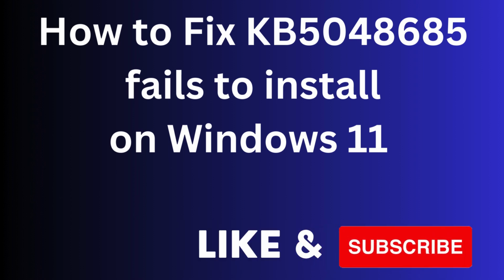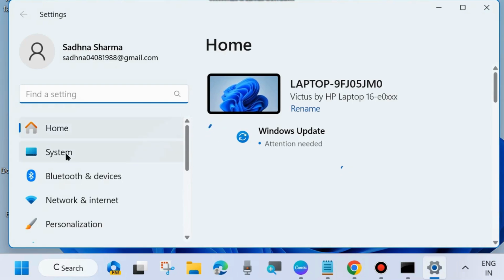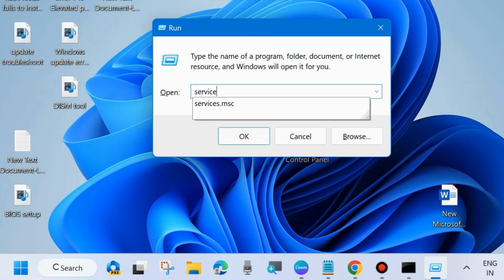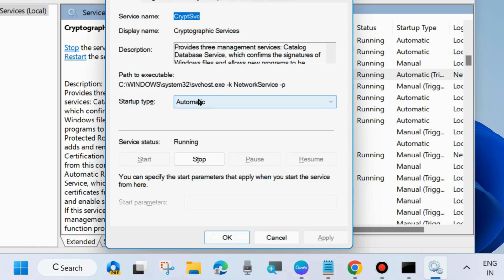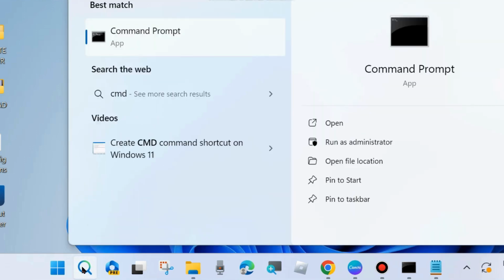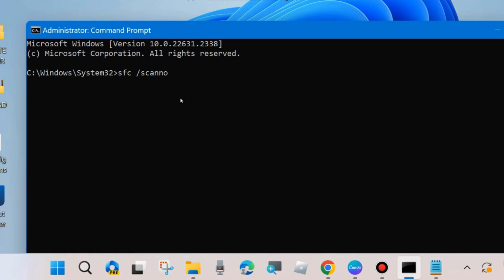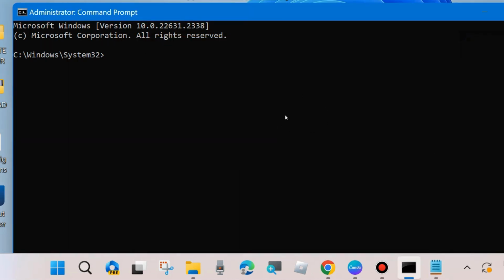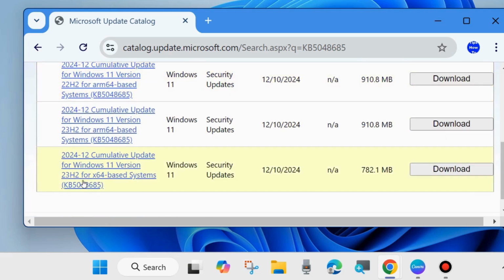KB5048685 Update not installing on Windows 11 Fixed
How to Fix Windows update KB5048685 failed to install on Windows 11